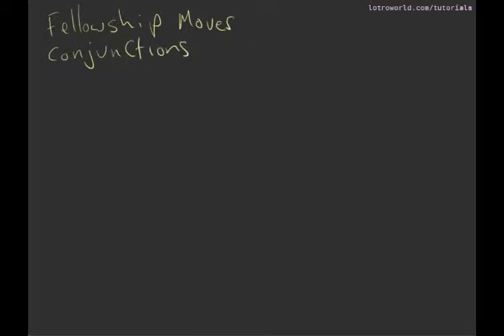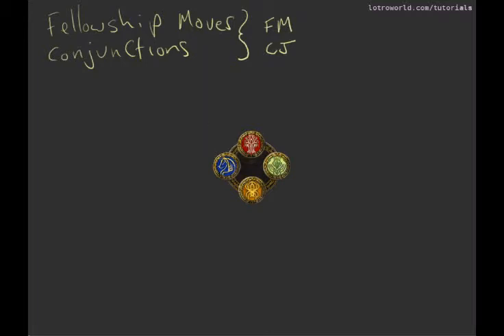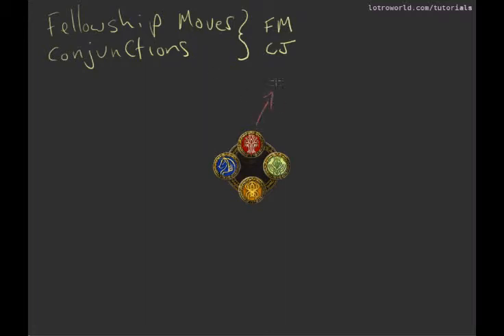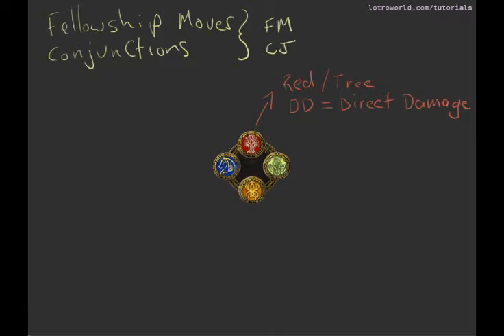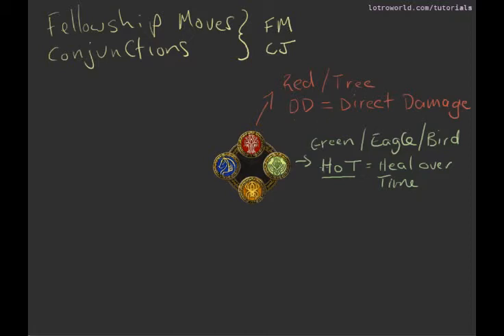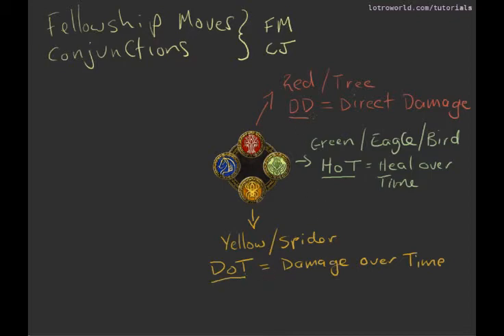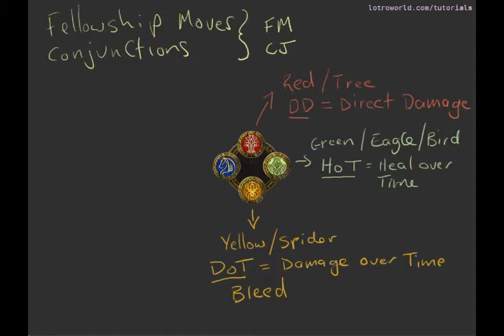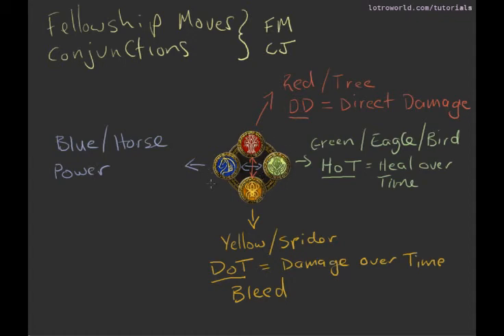Tutorials - LotRO Fellowship Moves Introduction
This is a basic introduction to Fellowship Moves (also known as conjuctions).  It explains the basic parts of the popup that occurs when you have a Fellowship Move available in Lord of the Rings Online.